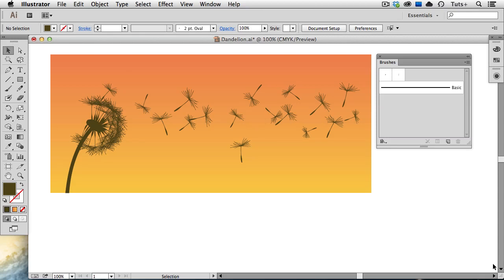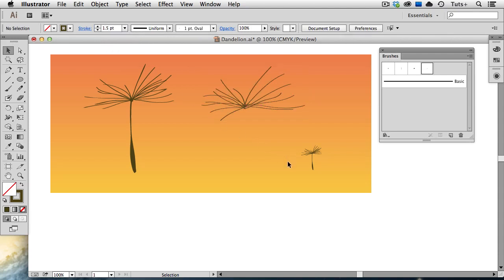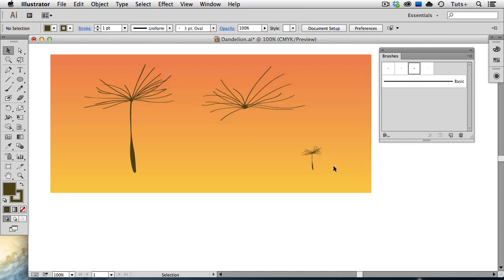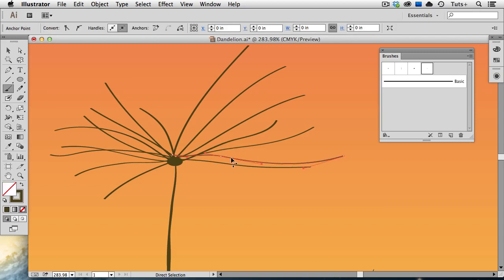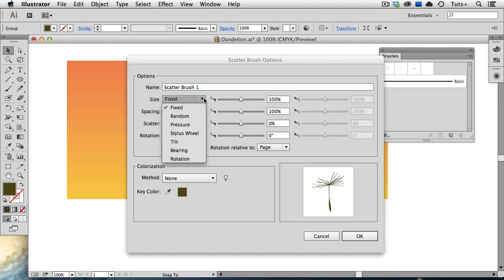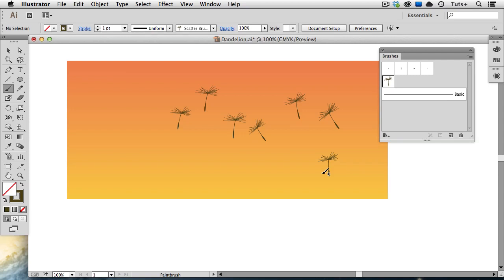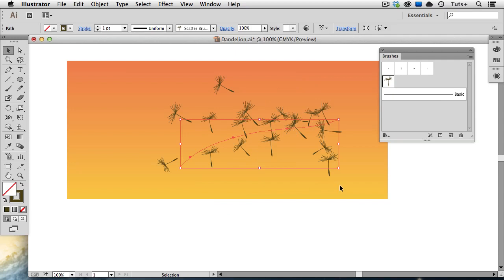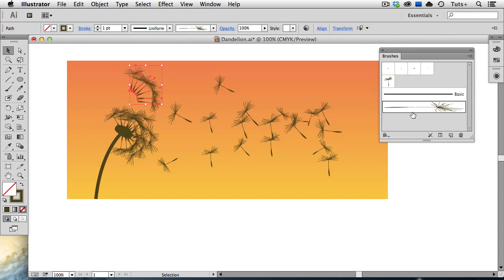Create a Dandelion in Adobe Illustrator Using Two Custom Brushes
In this screencast, you'll learn how to create two different types of custom brushes, and use those to quickly draw a dandelion silhouette.